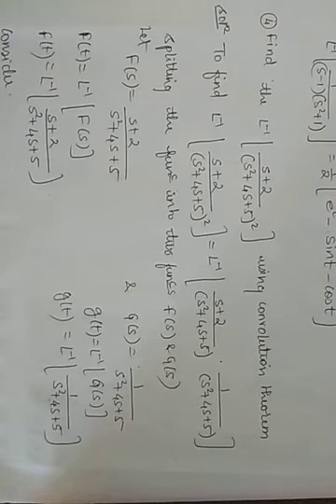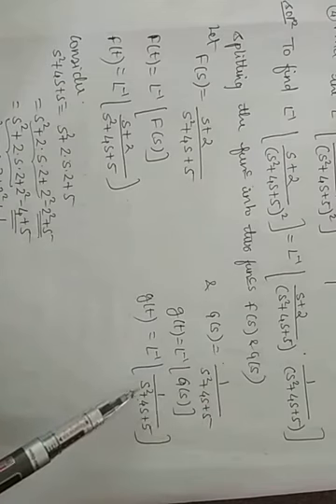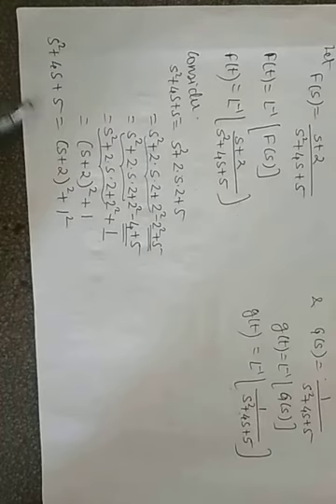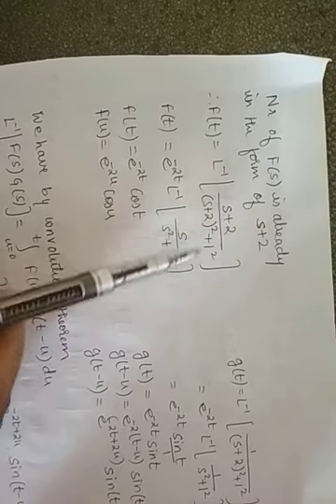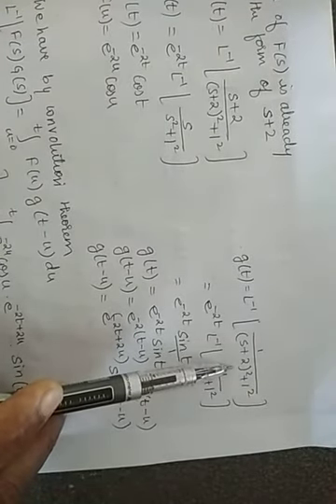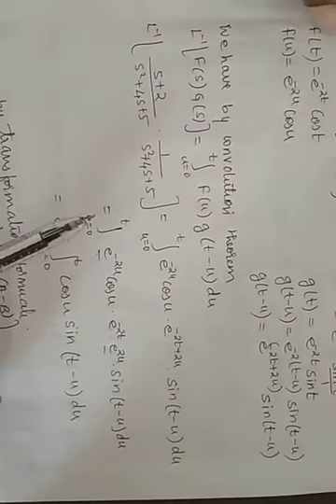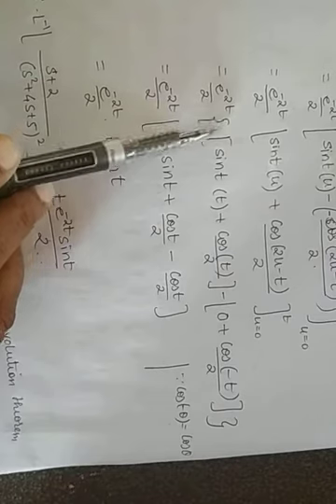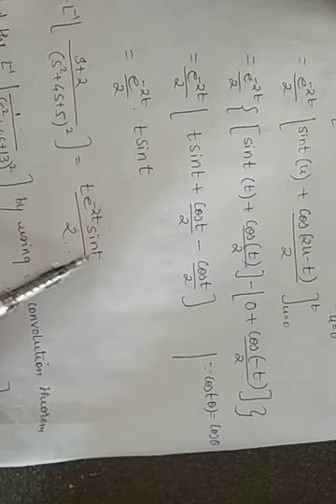18MAT31: Transform Calculus,Fourier series & Numerical Techniques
Lecture no 86 :Problem on inverse transform by convolution theorem